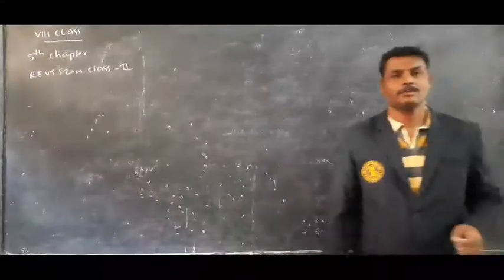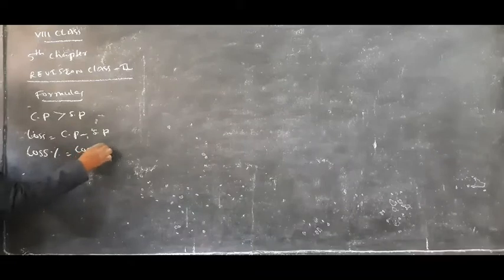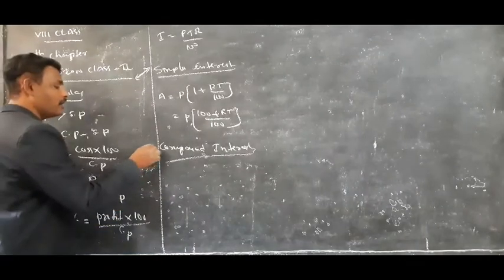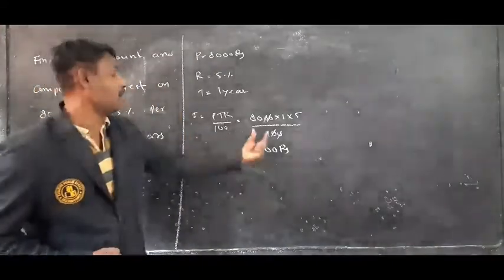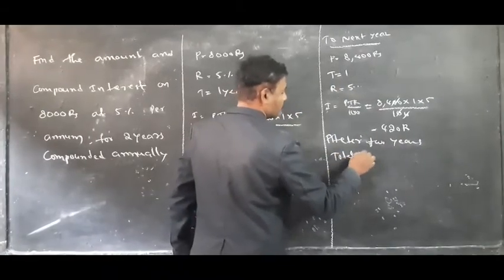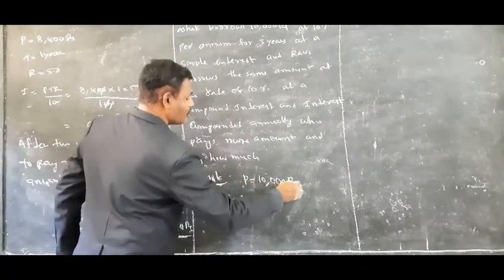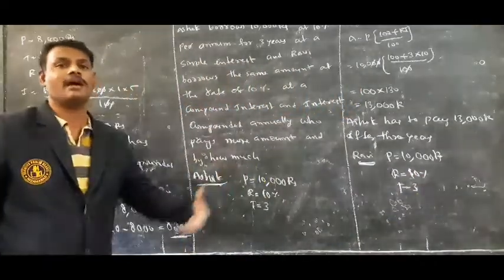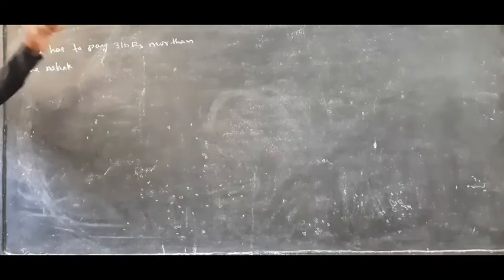COMPARING QUANTITIES BY USING PROPORTION REVISION | CLASS-8 | K P S NZB | JAGADEESHWAR SIR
CLASS-8 MATHEMATICS